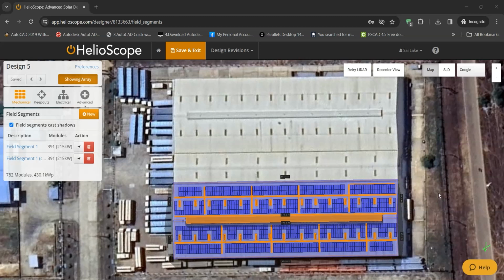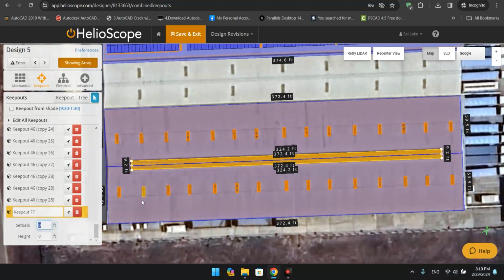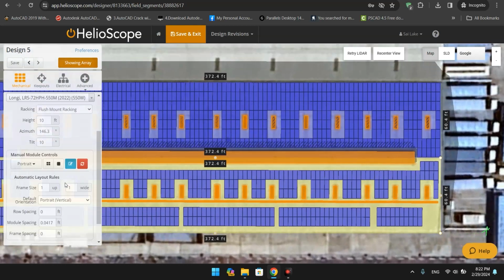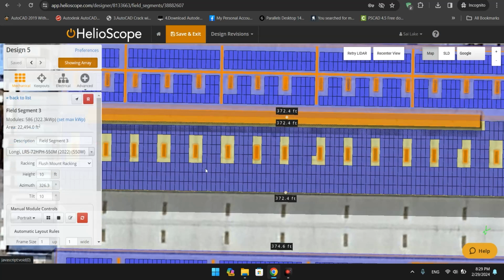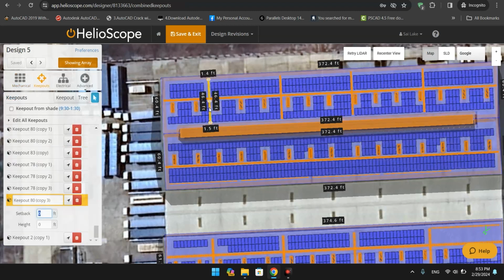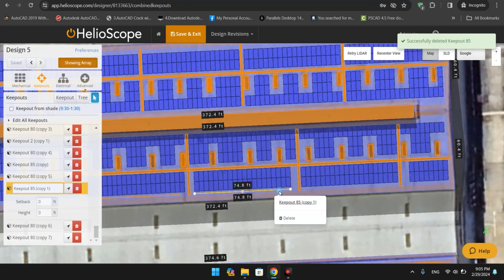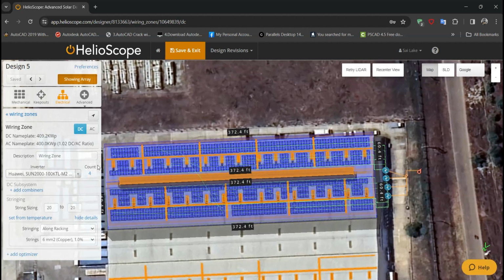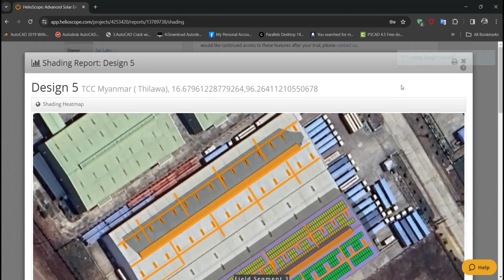C&I industrial project sample Helioscope (English)